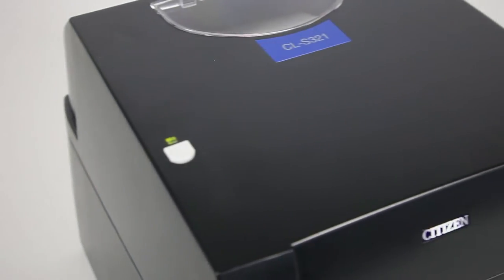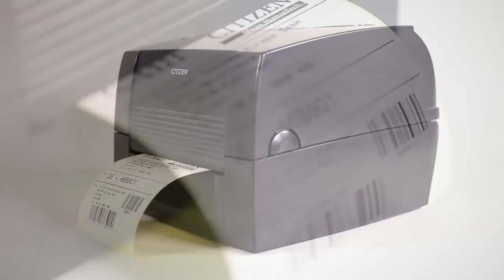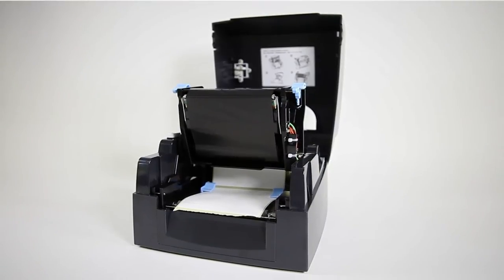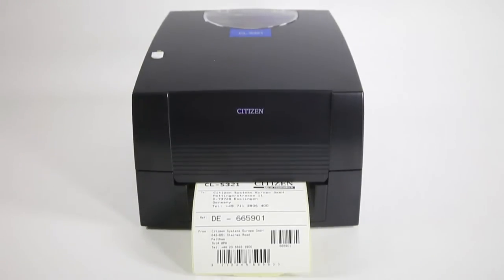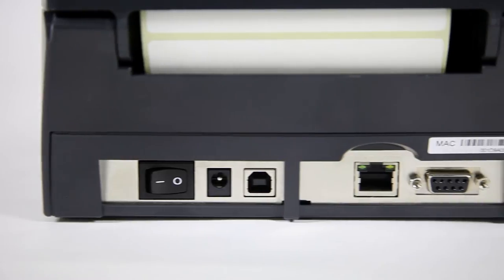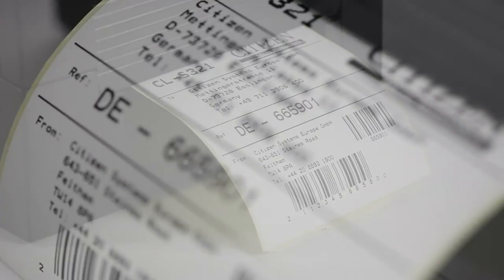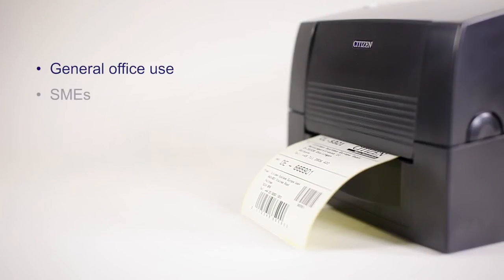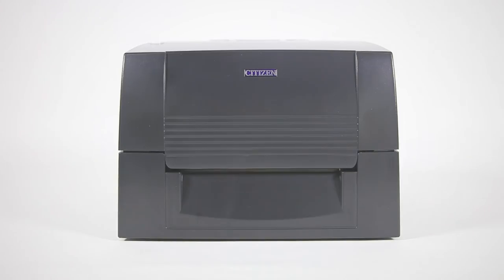Product video for the Citizen CL-S321 printer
Product filming of the features of the Citizen CL-S321 label printer.

"The CL-S321 is an easy-to-use, value-based printer that delivers dependable day-to-day output.  The printer offers EPL2 compatibility, so you can just plug and print with existing applications, and provides not only Ethernet but also RS-232 and USB interfaces. With this robust, reliable unit you can invest less time in printer maintenance, training and support and more time in building your business."